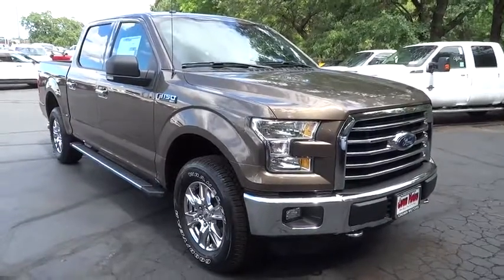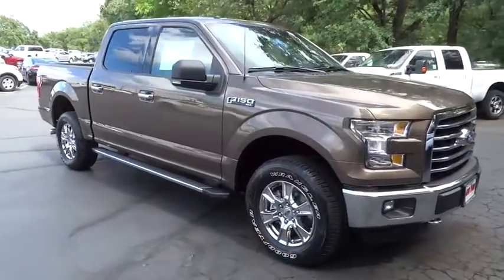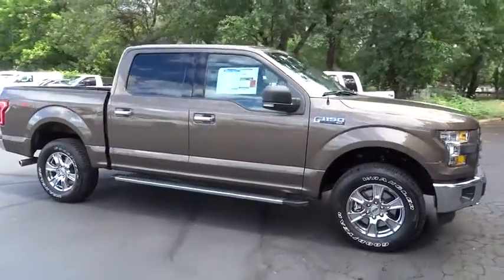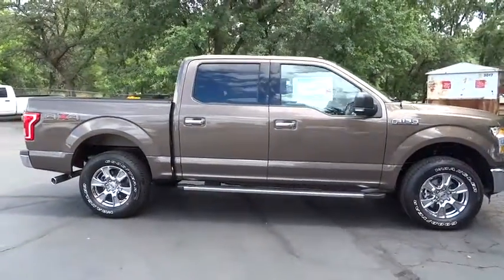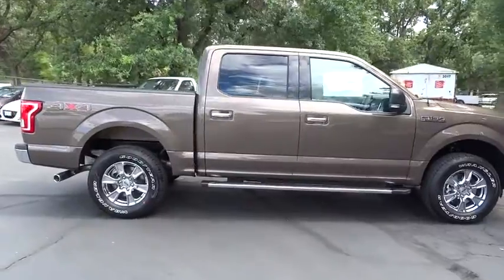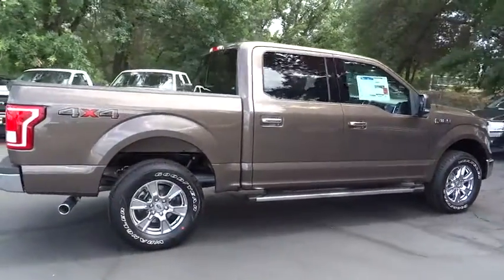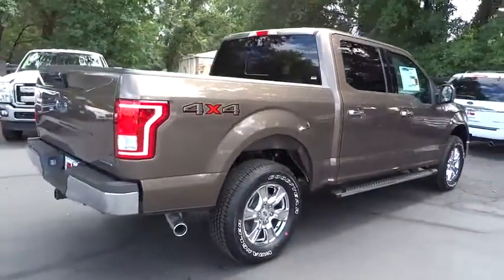2016 FORD F-150 Redding, Eureka, Red Bluff, Northern California, Sacramento, CA 16F813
2016 FORD F-150